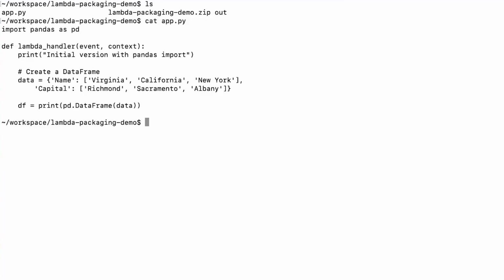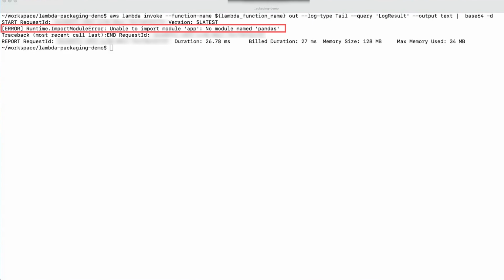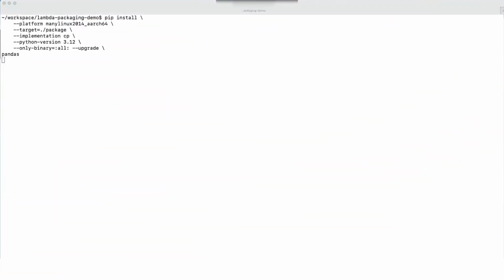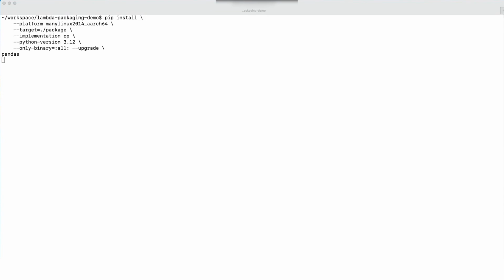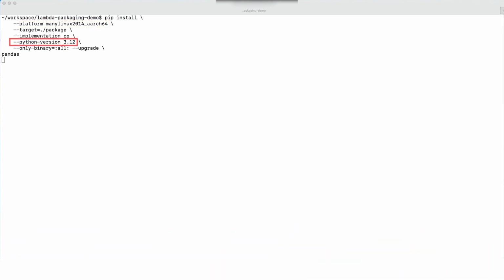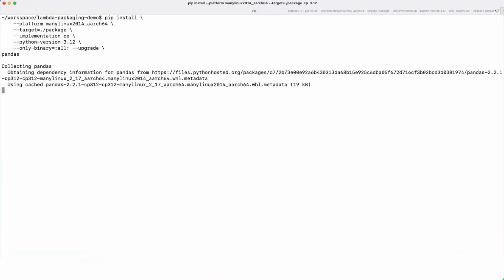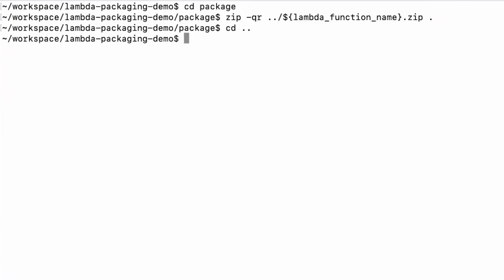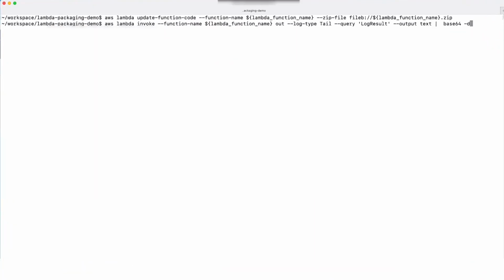How do I resolve the “Unable to import module” error with compiled Python packages and AWS Lambda?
Skip directly to the demo: 0:24

For more details on this topic, see the Knowledge Center article associated with this video

Paras shows you how to resolve “Unable to import module” error while using compiled Python packages on AWS Lambda.